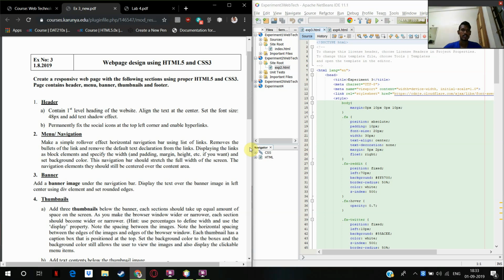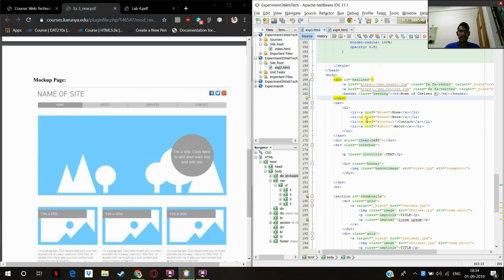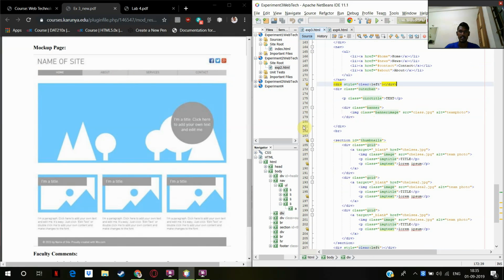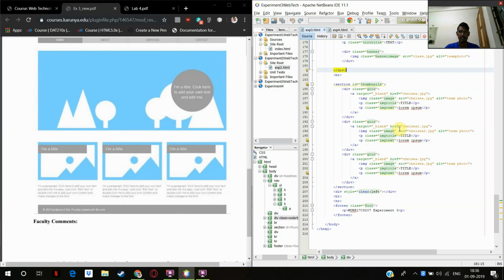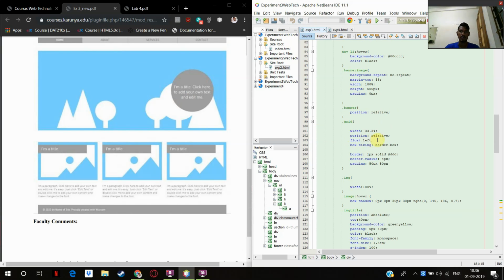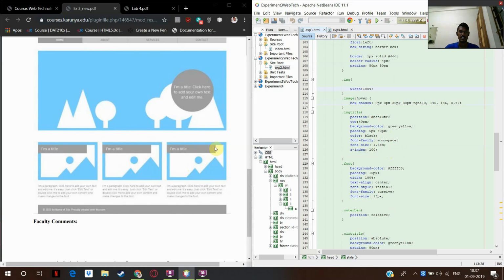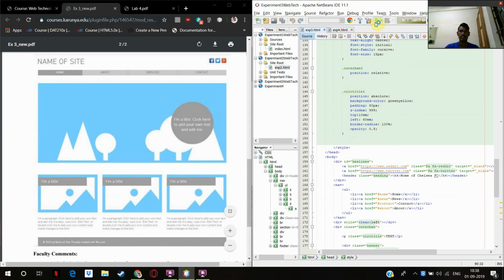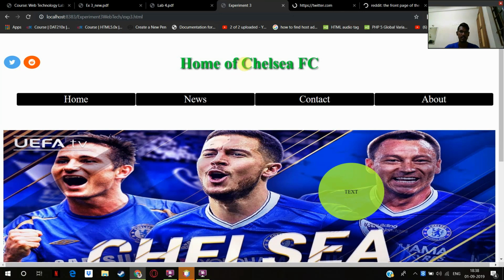Experiment-3(Web Page Design with Basic CSS) URK17CS207